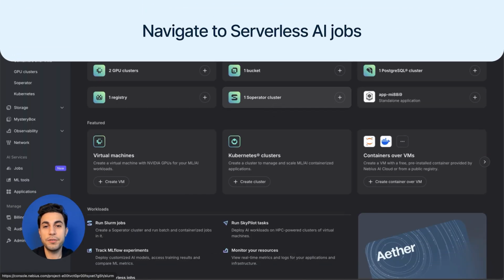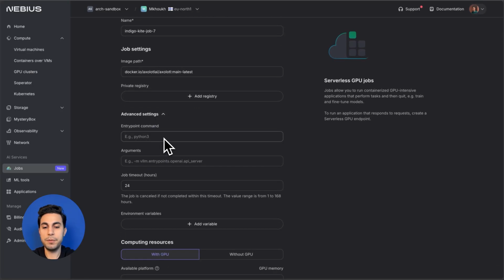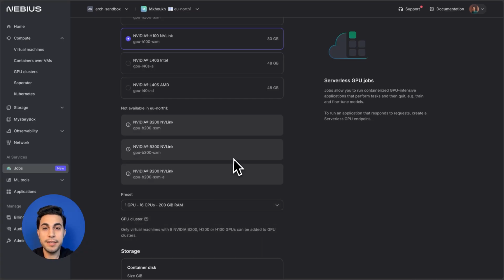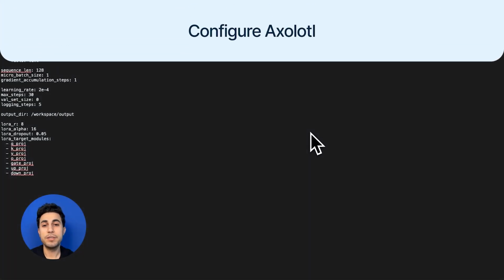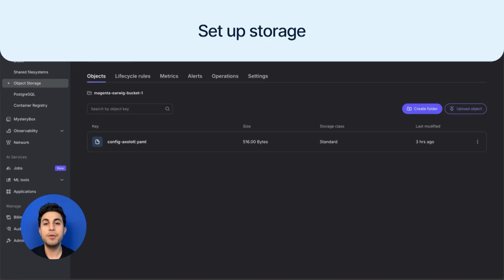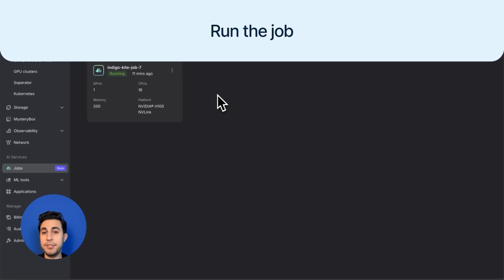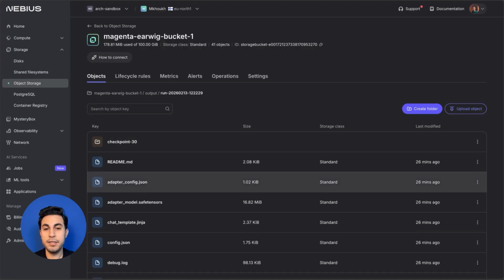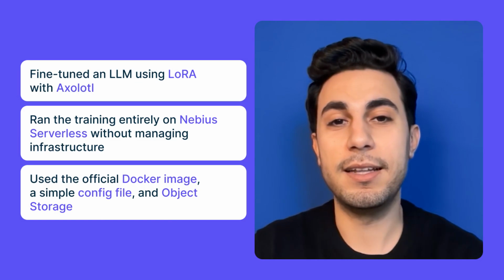How to finetune a model using Nebius Serverless Jobs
Fine-tune LLMs with LoRA using Axolotl on Nebius Serverless
In this video, you’ll learn how to fine-tune a large language model using LoRA on Nebius AI Cloud without managing GPUs or infrastructure. We use Axolotl, a popular fine-tuning framework, together with Nebius Serverless AI Jobs to run the entire workflow in a simple and scalable way.

What you’ll learn in this video:
- What LoRA fine-tuning looks like in a real workflow
- How Axolotl uses configuration files instead of custom code
- Running training jobs with Serverless AI Jobs
- Using Object Storage for configs and training outputs
- Launching and monitoring a fine-tuning job

We focus on quick wins and practical steps, so you can start building immediately and unlock value from the platform from day one.

About Nebius Academy
Nebius Academy is the educational arm of Nebius, helping developers, ML engineers, and researchers build real-world AI skills and work with cutting-edge cloud infrastructure.